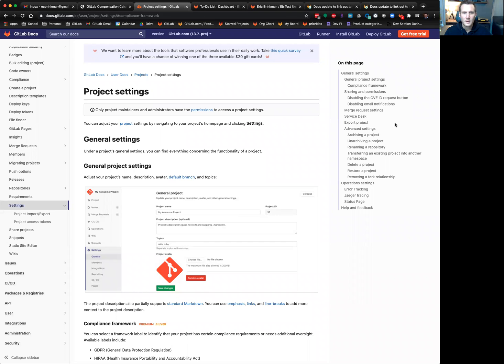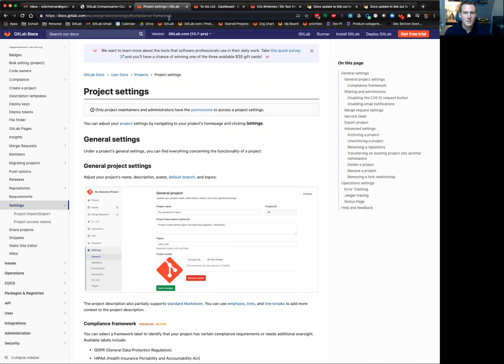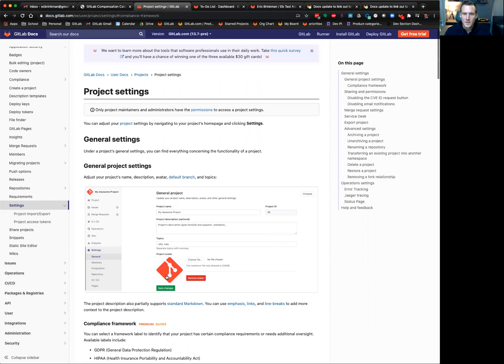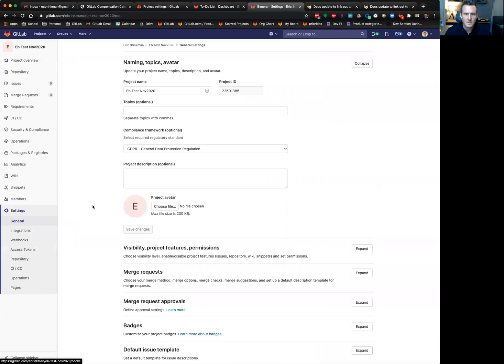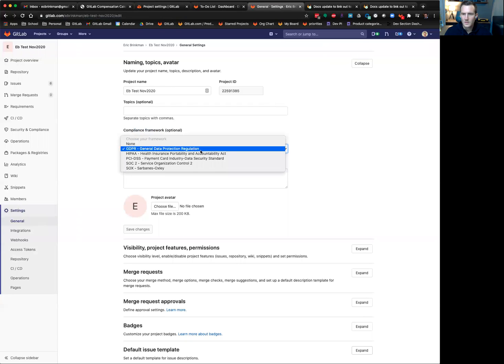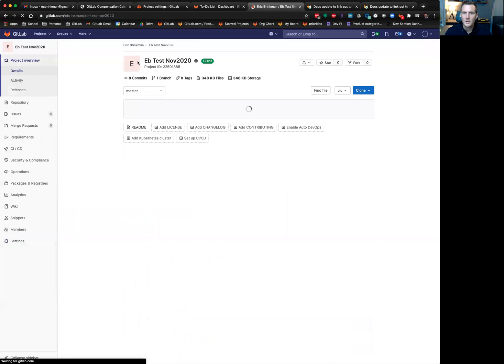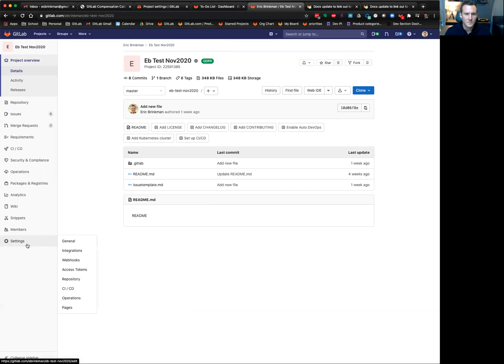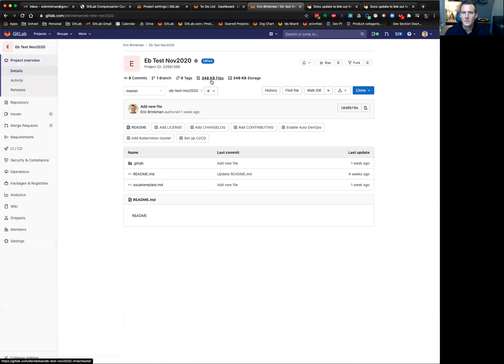How to Set a Compliance Framework